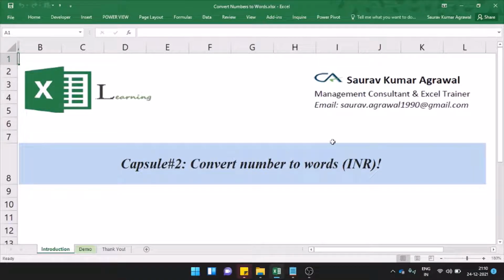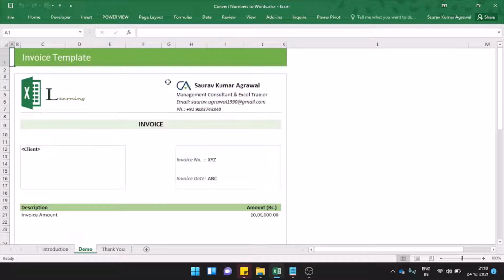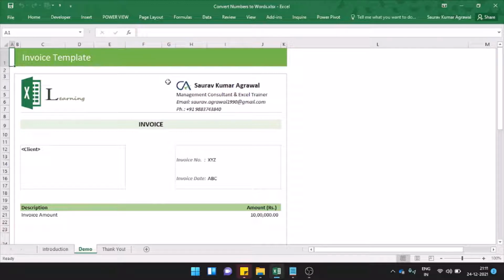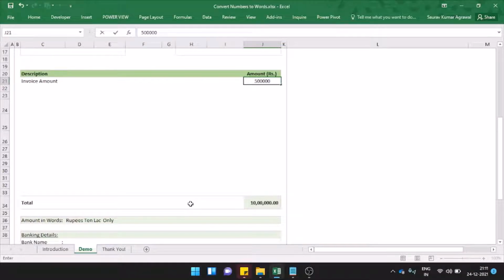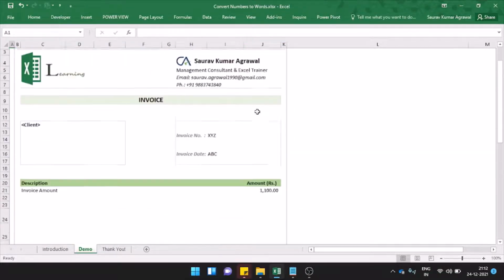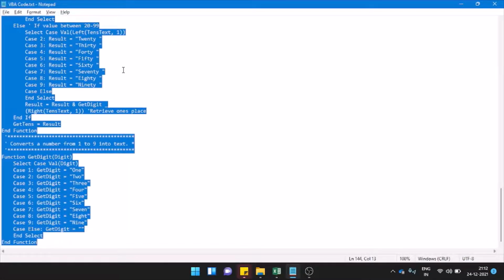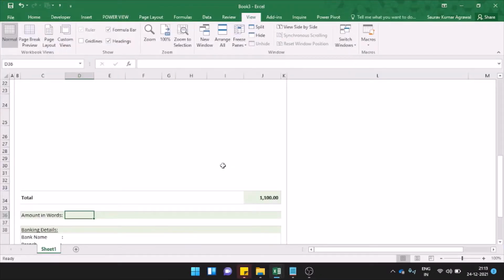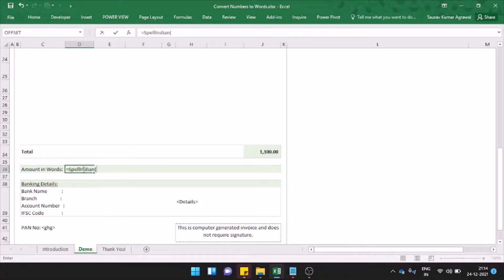Capsule#2 : Convert Number to Words (INR) using User Defined Fields!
In this video, viewers will learn about converting numbers to text (INR : Indian National Rupee) by using few simple steps to generate User Defined Field (UDF).

Code for copying & pasting in VBA module:

Since characters are limited, please access the file from following link and copy the code (Copy and paste the link in your browser):